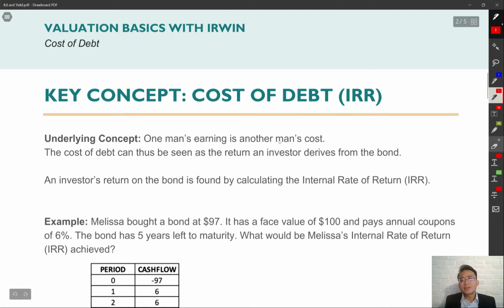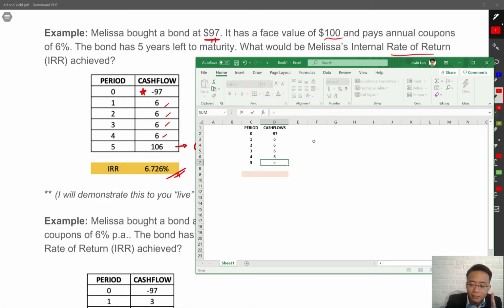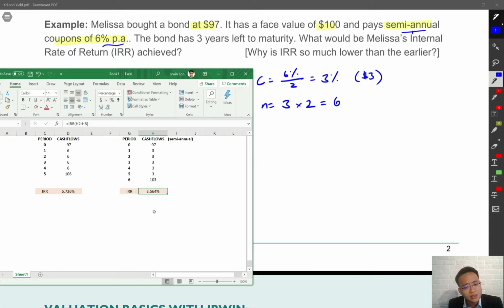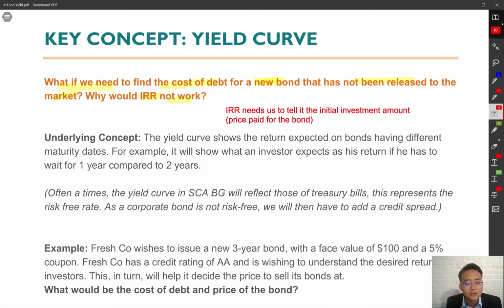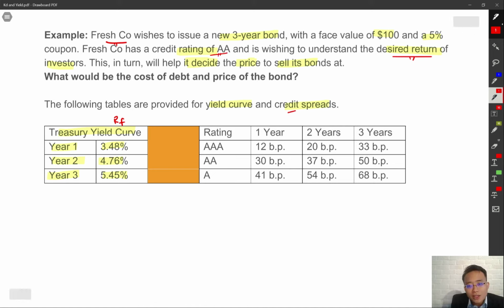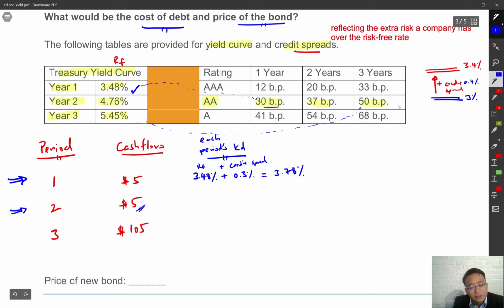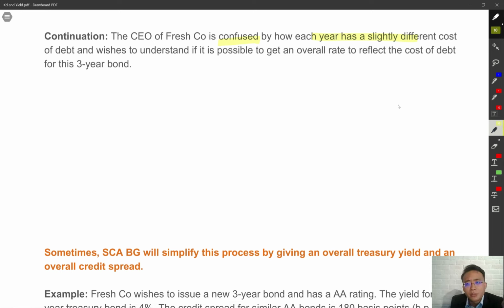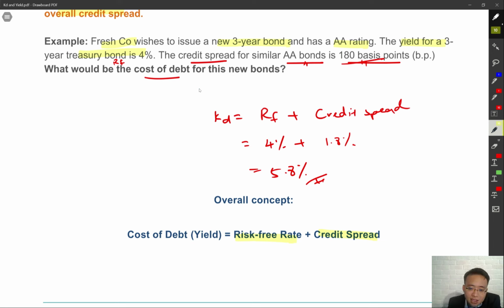Cost of Debt & Yield Curve (SCAQ BG)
This video was created by Irwin for SCAQ BG candidates who do not have a background in Valuation and Finance.

However, knowing how to find the Cost of Debt and interpreting the Yield Curve is helpful for everyone taking a finance module. In this video, Irwin delivers a breakdown on the 2 main ways to derive the Cost of Debt and how the Yield Curve is to be used. There would be worked examples to guide the viewer.

Lastly, feel free to on the captions or to pause the video whenever you need! Digest and do the questions so as to maximise your learning!